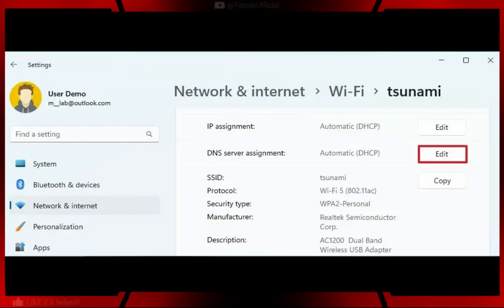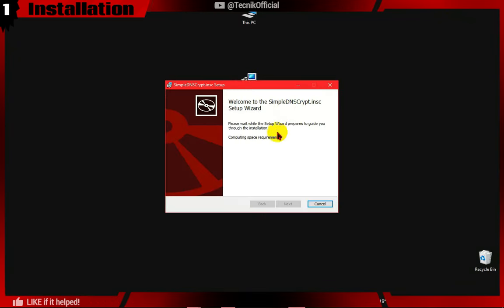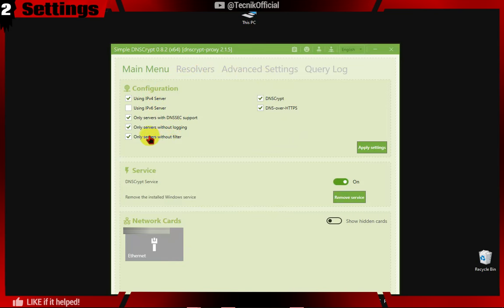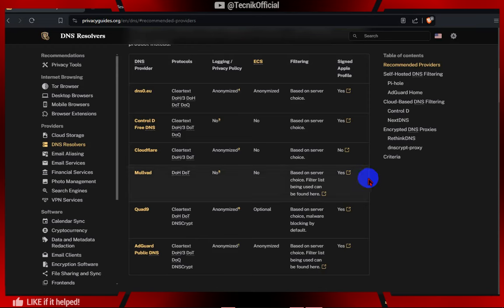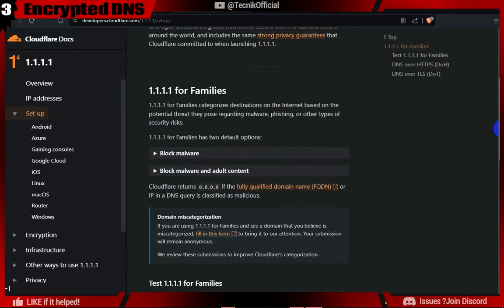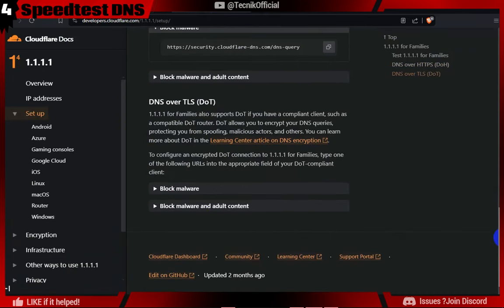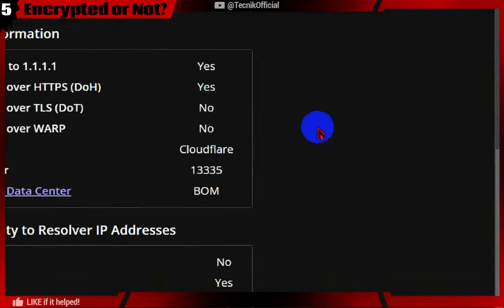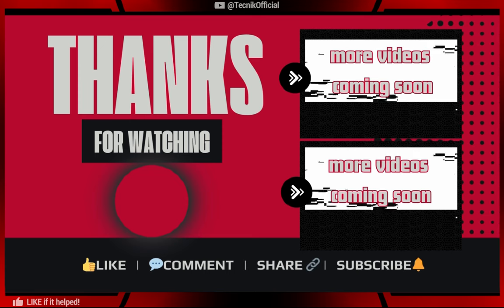🔒How to setup Encrypted DNS in WIN10/11 | Blocks Malware/Lowers Ping with speedtest (Safe/Tested) ✅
Hey everyone!😊If you find my content helpful, want to 💲upport please consider donating to help me upgrade my 🥔laptop to better PC🖥️ TYSM!❤️
➤ QUICK AND EASY way to setup encrypted dns with good dns providers option available with no log policy and malware filter built in .this also covers speed comparison between dns .
follow full video properly ty :)

▶️Chapters :
00:00 - In this video
00:16 - Installation
01:26 - Settings
02:52 - Encrypted DNS
04:03 - DNS speedtest
05:29 - Encrypted or Not test
06:01 - Scan Results by Virustotal.com
06:28 - Uninstallation

🔗Mentioned Links below in description and in pinned comment🔽

The user assumes all responsibility and risk for the use of this tutorial and the Internet generally. Under no circumstances, including negligence, shall I or anyone else involved in creating or maintaining this tutorial be liable for any direct, indirect, incidental, special or consequential damages, or lost profits that result from the use or inability to use the tutorial and/or any other websites which are linked to this site - or that result from mistakes, omissions, interruptions, deletion of files, errors, defects, delays in operation, or transmission, or any failure of performance.
Use of this tutorial is at your own risk.

🔗Mentioned Links:
Software Mentioned (Official Github Link)

❓Queries Solved in this video :
best dns for low ping gaming
best dns to lower ping
best speed dns
check dns server speed
cloudflare dns malware blocking
control d dns test
custom dns settings
dns how to use
encrypted dns profile
how to set up encrypted dns
how to setup encrypted dns android
how to setup encrypted dns configuration
is my dns encrypted